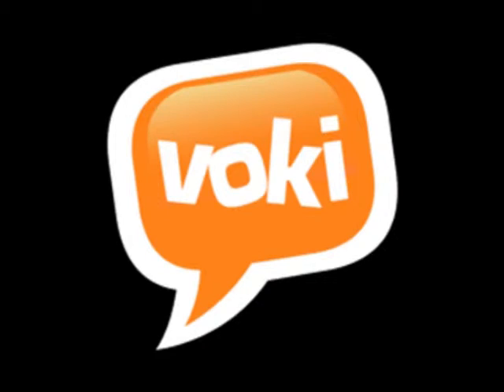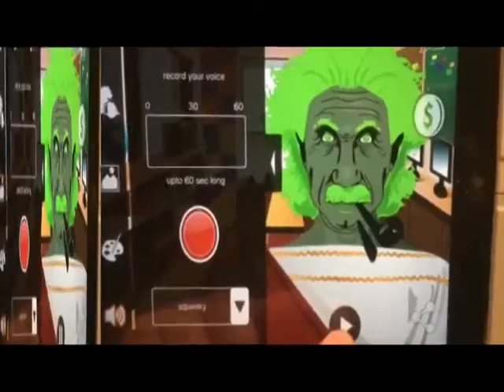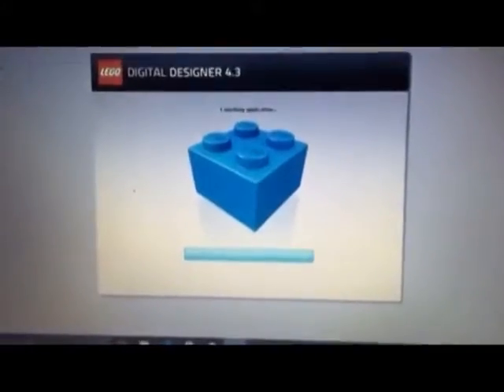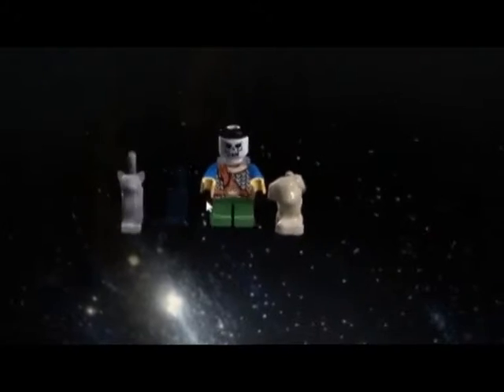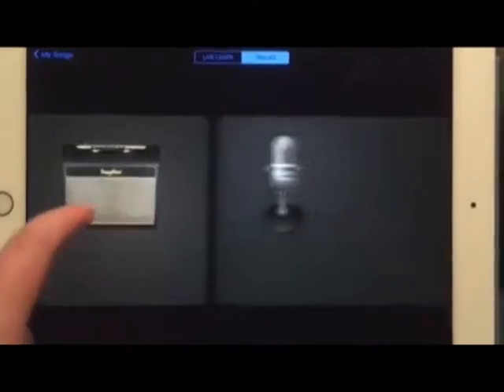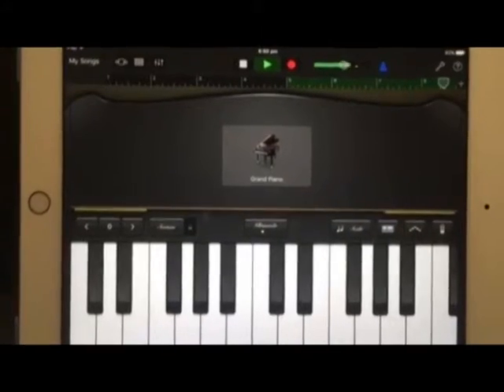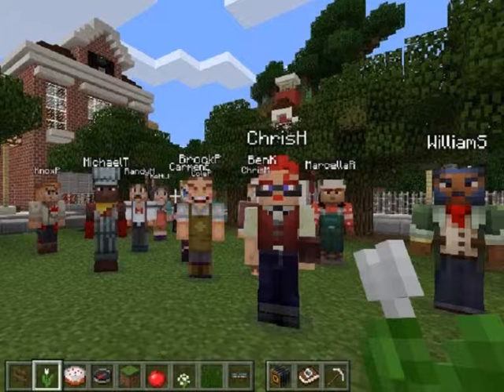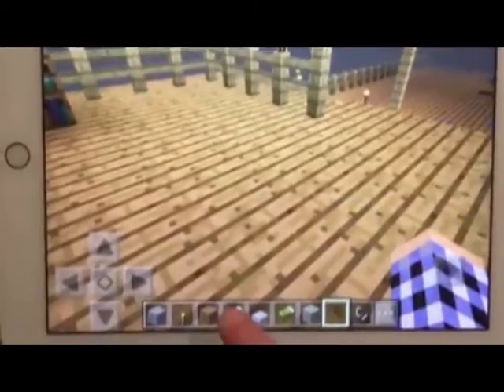EDST411 - Integrating Technology into the Primary Classroom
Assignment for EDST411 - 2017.